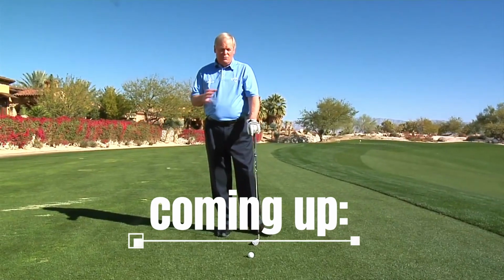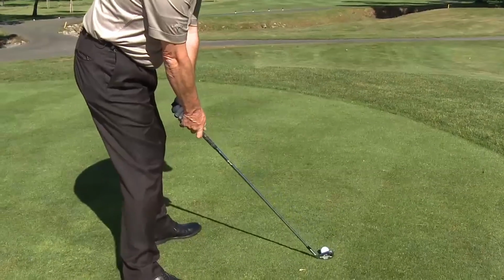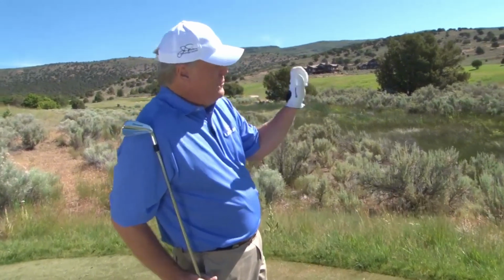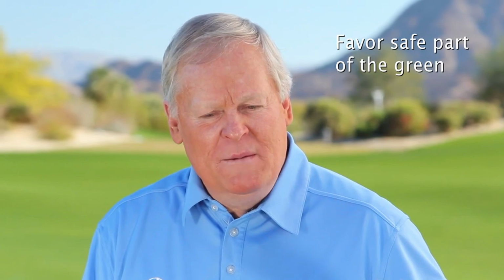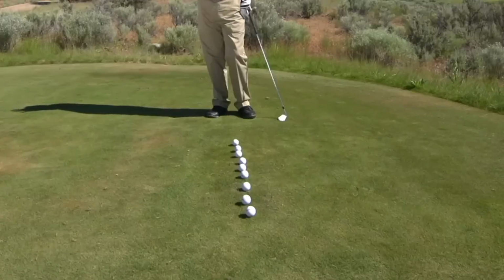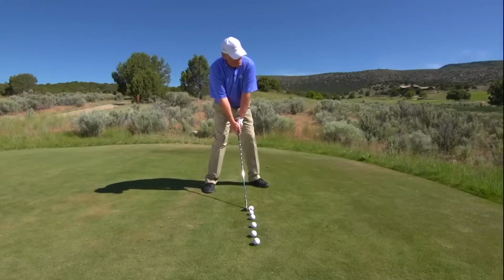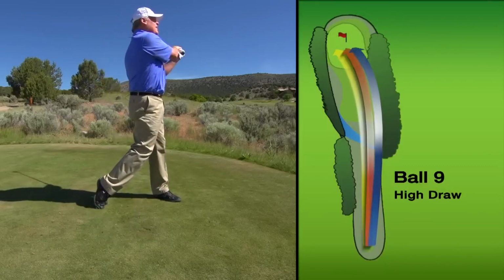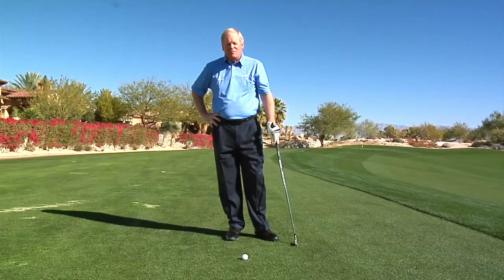Golf Pro Reveals SECRETS to Better Golf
In this video, legendary golfer Johnny Miller shares some of the most timeless and effective tips for improving your golf game. Known as one of the greatest ball strikers in PGA Tour history, Miller breaks down what made his swing so consistent—and how you can apply those same fundamentals to your own game.

From setup to follow-through, Johnny emphasizes the importance of simplicity, rhythm, and balance. He explains how focusing on a quiet lower body and maintaining proper posture can dramatically improve your accuracy and consistency. One of his key insights is about the takeaway—keeping it smooth and on plane sets you up for a powerful and repeatable swing.

You’ll also hear Johnny talk about how crucial tempo is. According to him, most amateurs rush the swing, especially at the top. His advice? He also offers practical drills and mental cues to help you stay focused and confident under pressure.

Whether you’re a beginner or a low handicapper, Johnny Miller’s no-nonsense approach to ball striking, iron play, and course management can help take your game to the next level.

If you’ve ever wanted to learn from a major champion and Hall of Famer, this video is a masterclass in classic swing fundamentals that still hold true today.

⛳️ Drop your favorite tip from Johnny in the comments below!